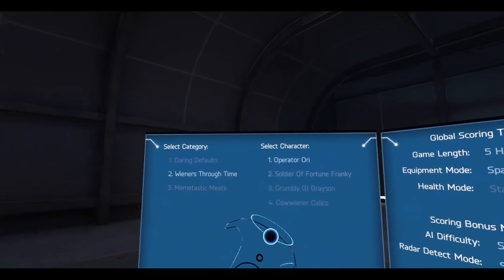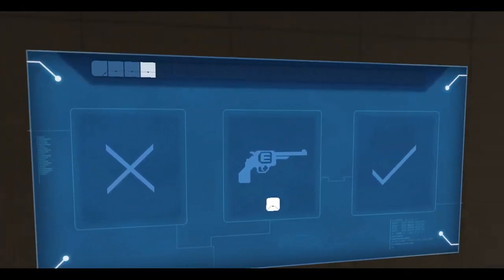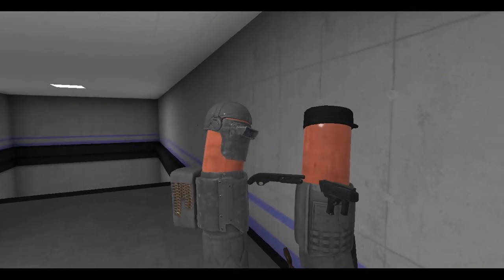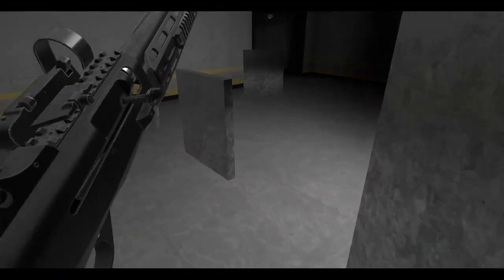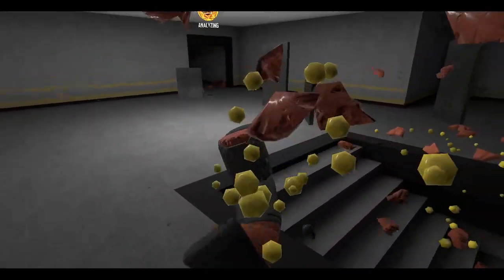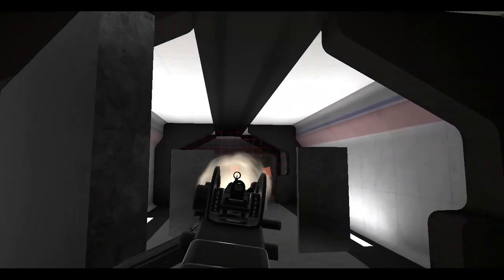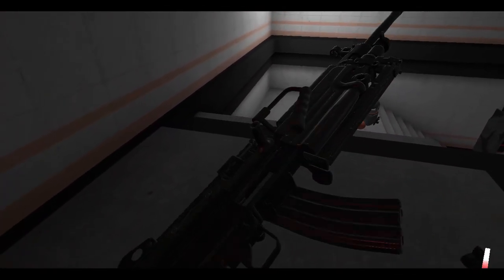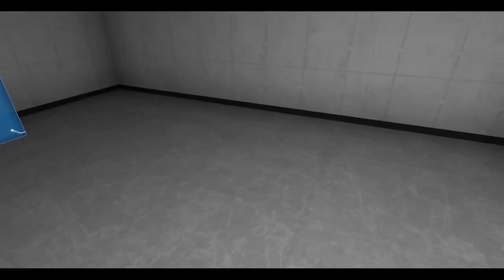Hot Dogs, Horseshoes & Hand Grenades (HTC Vive): Take and Hold Tweaking!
So the developer of the Island Compound Map has just released their latest mod thing: TakeAndHoldTweaker

Basically it's a plugin that let's you use custom characters in Take And Hold. Though, you have to read up on a whole bunch of documentation to do so (I'm probably gonna let other more talented people do the work of creating characters). Another interesting option is the fact that certain Take and Hold variables can be "tweaked". In this case, I set it up so that there are two teams, 10 patrols spawning in with 10 sosigs per patrol every 1 second, and removed the wave based spawning during holds.

Yep, enemies spawn in non stop during the hold phase. It's as nightmarish as you would think. Thank goodness for lots of health and spawnlocking, otherwise Take and Hold would be over immediately.

I can't wait to see what the modding community does with the custom characters though!

00:00:00 - Video Intro
00:03:13 - Take and Hold?
00:04:55 - Clearing: Supply 1A
00:07:09 - Taking: Hold 1
00:09:55 - Clearing: Supply 2A & 2B
00:11:08 - Buying: Evo3
00:13:15 - Taking: Hold 2
00:15:37 - Clearing: Supply 3A & 3B
00:16:31 - Buying: M2 Tactical
00:18:44 - That's a lot of sosig...
00:19:59 - Clearing: Hold 3
00:20:45 - Taking: Hold 3
00:24:51 - Clearing: Supply 4A
00:25:41 - Clearing: Supply 4B & 4C
00:26:23 - Buying: M1Shorty16
00:29:46 - Taking: Hold 4
00:34:01 - Clearing: Hold 5 & Supply 5A
00:35:45 - Clearing: Supply 5B
00:36:33 - Buying: Saiga 12k
00:39:14 - Taking: Hold 5
00:42:45 - Take And Hold Complete